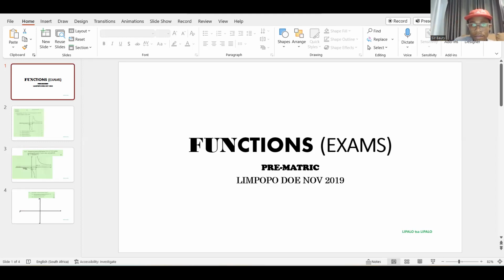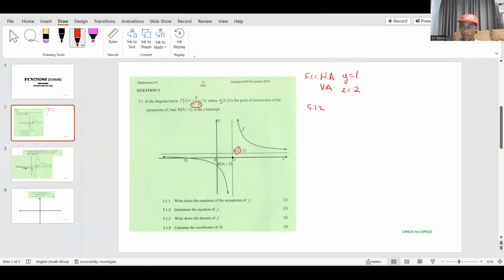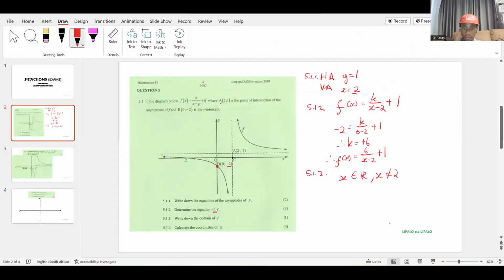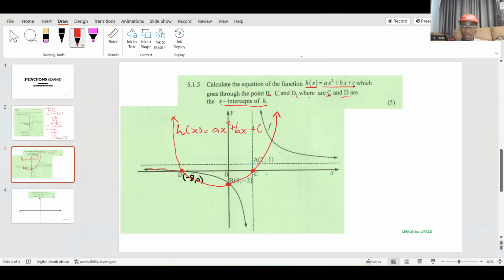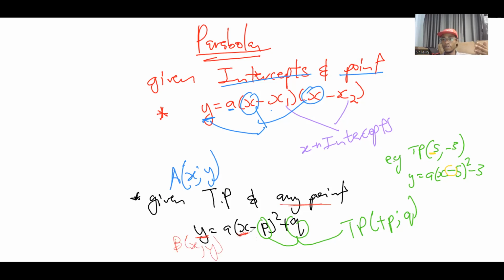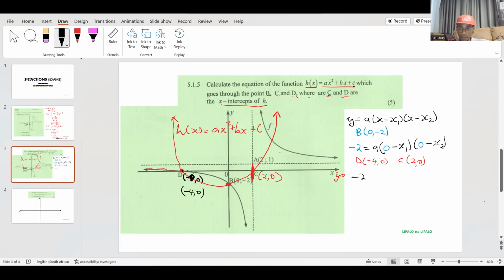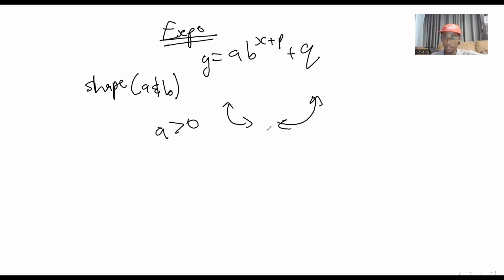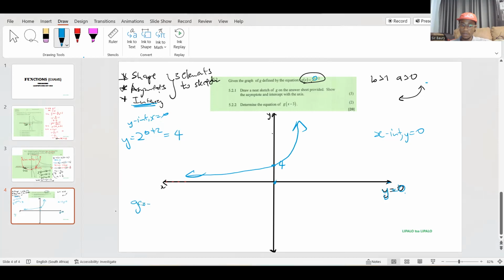FUNCTIONS EXAM LIMPOPO NOV 2019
QUESTION 5 DOE NOVEMBER 2019